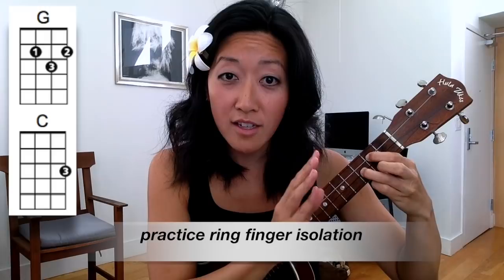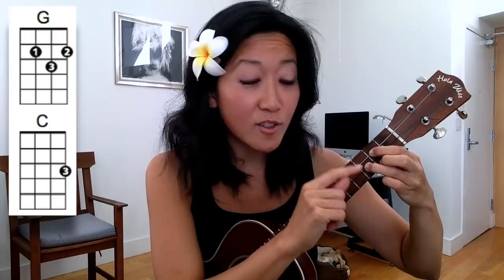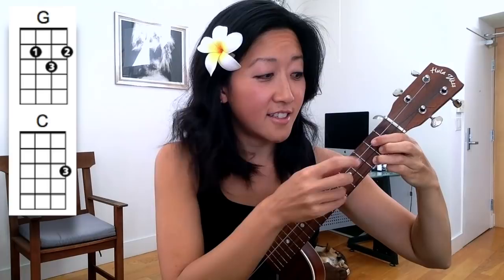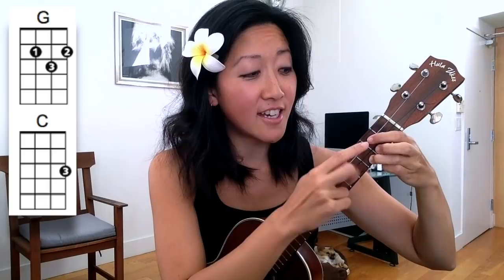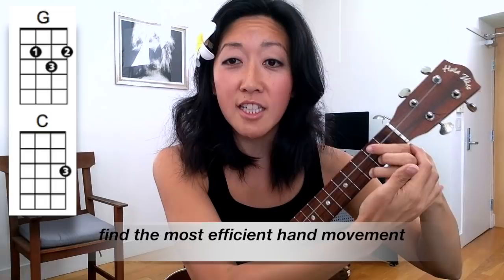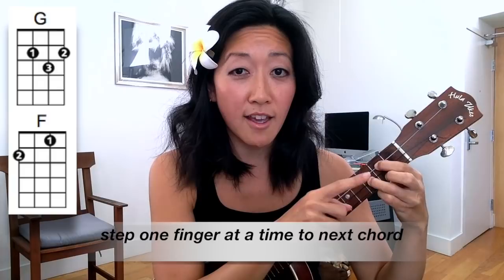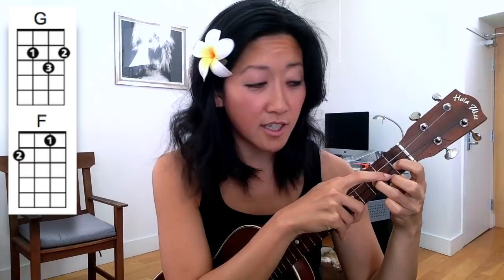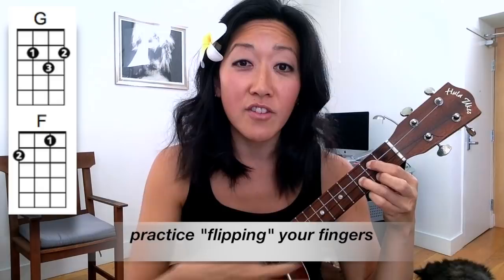How to Practice Chord Changes // Beginner Ukulele Tutorial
*** SEE BELOW FOR ALL 6 LESSONS in Cynthia's Beginner Ukulele series***

aloha uke friends!

the key to cleaner, faster chord changes is finding the most efficient finger movement between chords. in this tutorial, i use 2 exercises to highlight the following skills that will help you build strength, flexibility, and control of the fingers.
- practicing finger isolation
- hovering the transition fingers
- stepping one finger at a time to the next chord
- learning to "flip" the fingers

this kind of fine motor control all depends on muscle memory, so go slow and practice 5 minutes a day.  take the time to break down your finger movements, and your brain will be able to talk to your fingers more efficiently!

thank you!  happy strumming!
cynthia.

BEGINNER UKULELE LESSON PLAYLIST - these 6 lessons build on each other and are meant to be learned in order

NEWBIE FAQS:
For beginner uke players, I recommend a concert (if you are a smaller person) or tenor (for bigger/taller people or former guitar players).  Sopranos are often cheaper but can be more difficult to learn on since they're smaller.
BUDGET STARTER UKES under $100
Kohala concert (if you spend less than this, the uke might sound like a toy)
Kohala tenor
Makai concert
Makai tenor
NICE STARTER UKES $100- $160
Makai tenor
Islander concert
Islander tenor

TUNER: Everyone should have a clip-on tuner - they work by vibration so they're more accurate than phone apps.
I like this one: Snark SN-2

DAILY UKULELE: If you're looking for a book of songs, the Daily Ukulele is a great resource for classic and traditional songs, including Beatles and jazz standards.  Daily Ukulele

Plenty of chord charts online as well!